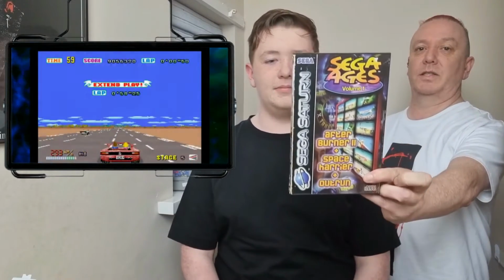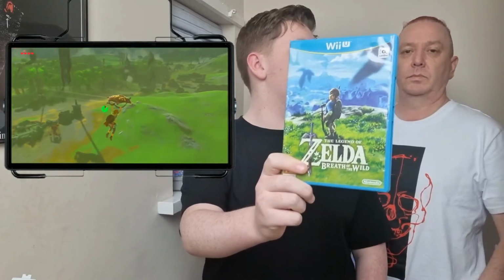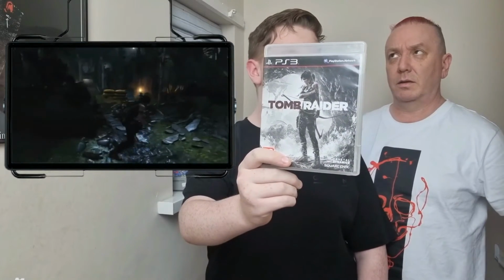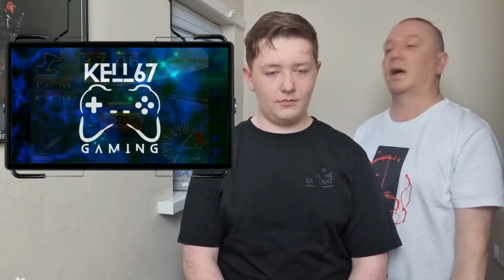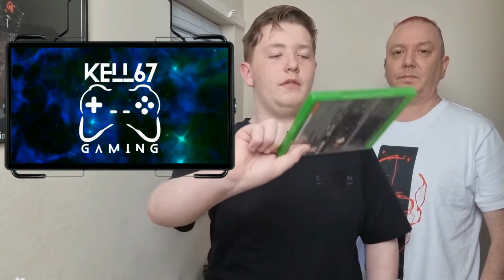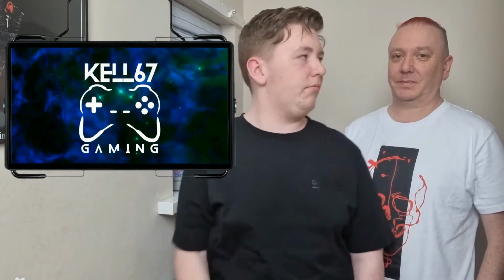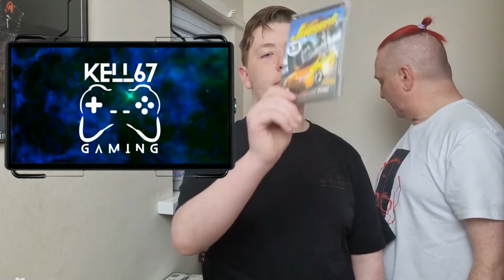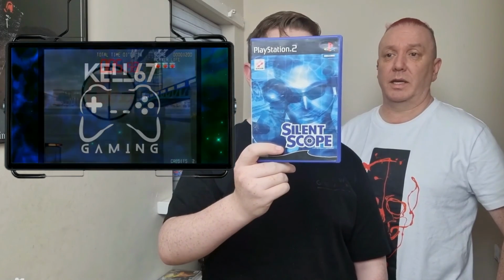Videogame Pickups January 2022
We haven't wasted any time in starting to find new games in 2022